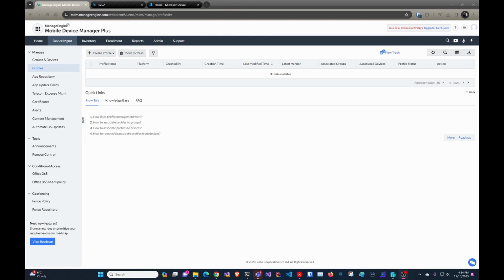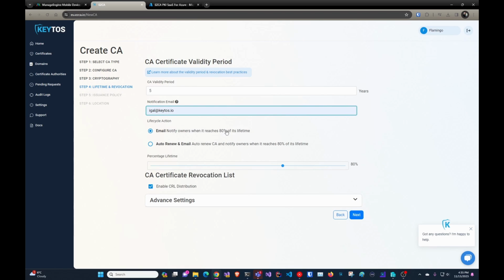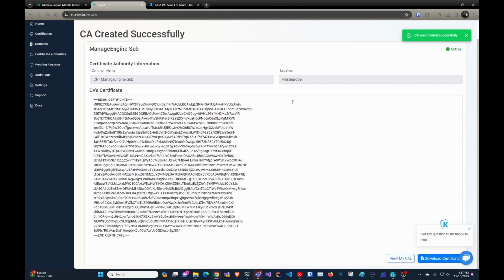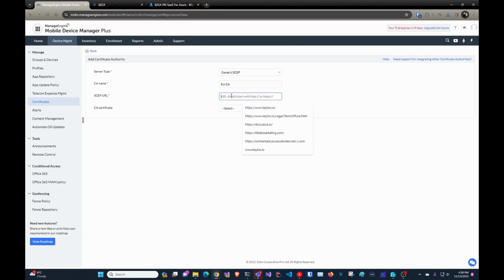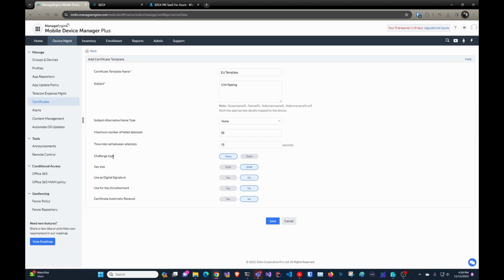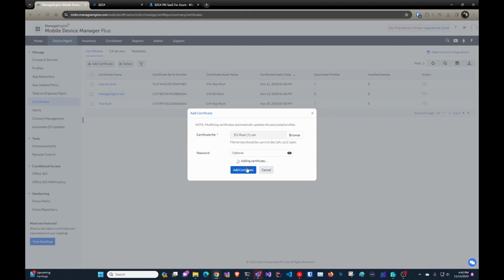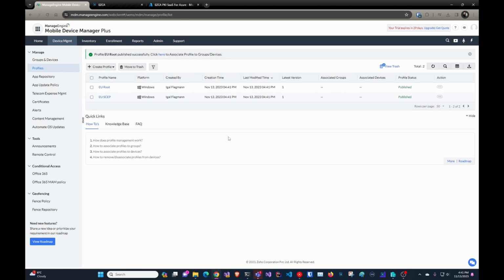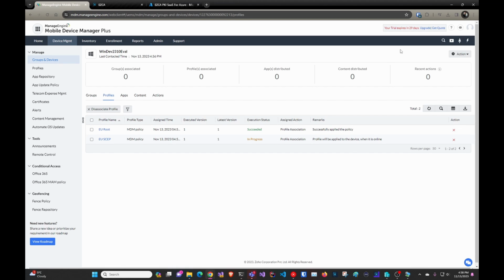How To Distribute Certificates Using SCEP in ManageEngine Mobile Device Manager Plus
In this video, we show how easy it is to setup a cloudbased Certificate Authority and PKI for distributing SSL certificates in ManageEngine Mobile Device Manager Plus using SCEP.

0:00 Introduction
0:18 How to Create a Cloud CA
2:23 Download CA certificates
2:55 How to add a CA Server to Manage Engine MDM Plus
3:25 Create certificate template in Manage Engine
5:20 Create Device Profile in Manage Engine MDM
6:22 Assign profile to device
6:50 Verify Certificate was issued to device